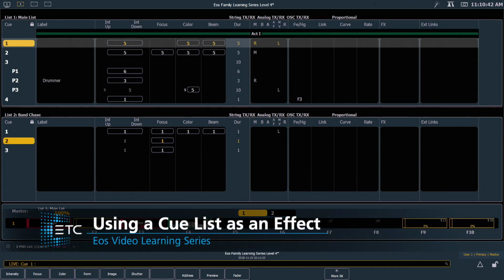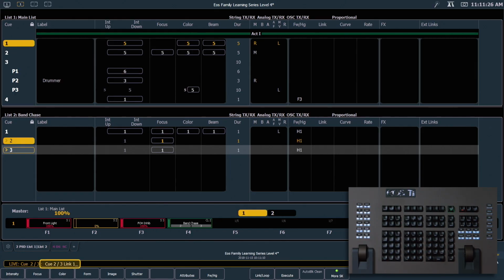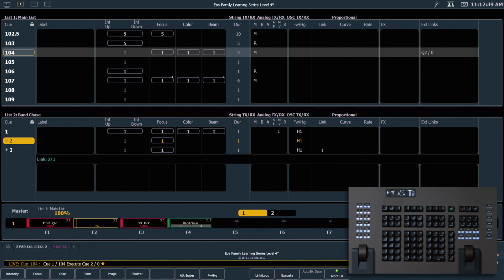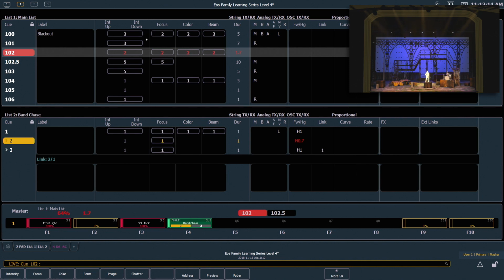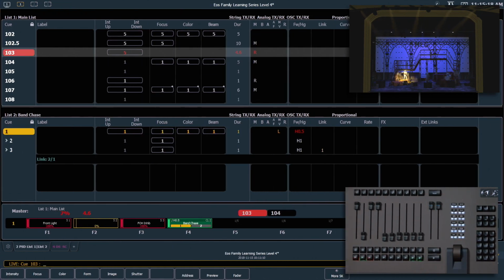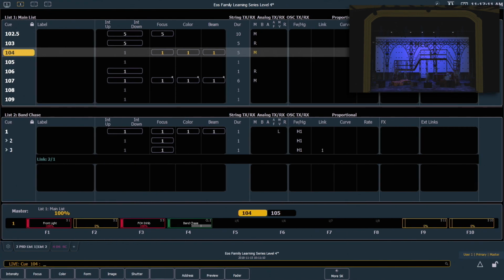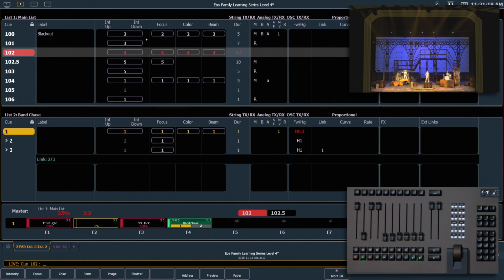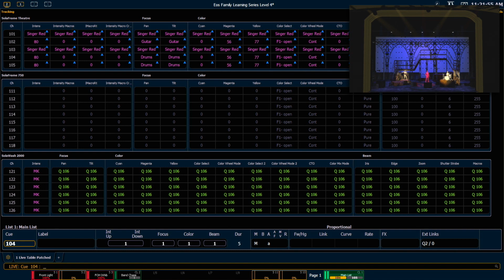Using a Cue List as an Effect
A Cue List can be triggered in the middle of a main cue list to run an effect.

For emergency/technical assistance contact ETC Technical Services @:
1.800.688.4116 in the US